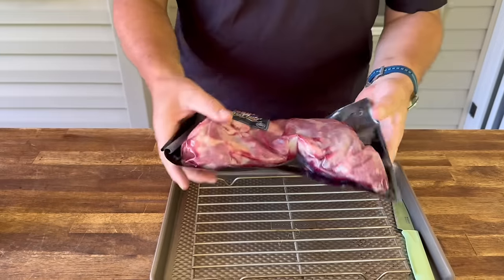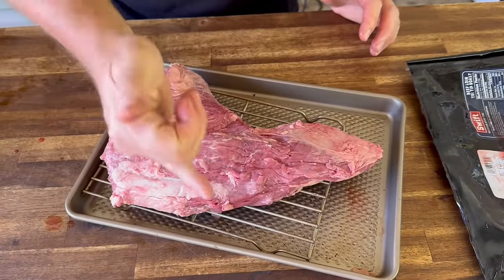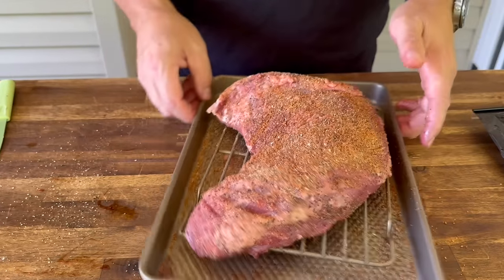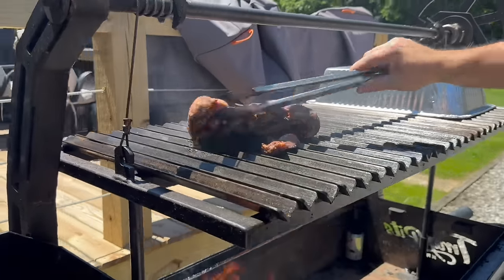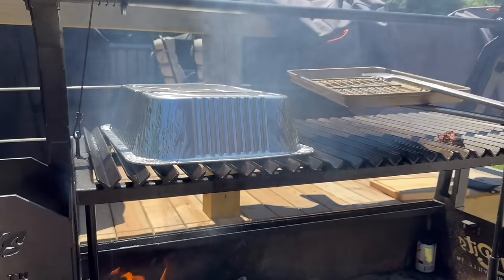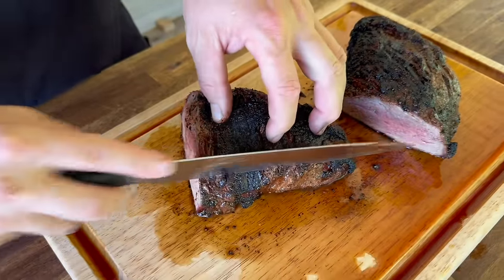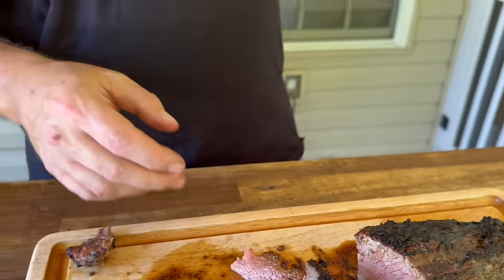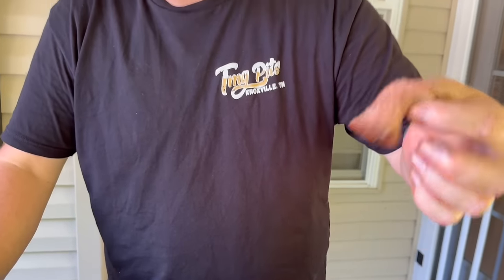Throwing in the Towel on TRI-TIP... What Went Wrong THIS TIME??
We decided to try making tri-tip using the reverse seared method, after we made tri-tip like a brisket and really didn't like it.  This time, we put the tri-tip on the Santa Maria Grill and cooked it to an internal temperature of 120 degrees.

The grilled tri-tip was fantastic - juicy, flavorful, and incredibly tender - and I definitely recommend cooking it this way instead of treating it like a brisket and cooking it low and slow to 200 degrees.
But what went wrong?  Is tri-tip my Achilles heel?  You'll have to watch and find out!

- [x] Seasonings:
SMASH THAT, SHAKE THAT, QUE THAT
Sure Shot Sid’s Gunpowder Seasoning
Cavender's All Purpose Greek Seasoning
Pit Boss Southwest BBQ

- [x] KNIVES I USE:
HENCKELS Four Star Santoku Knife
HENCKELS Four Star 7in Filet Knife
VICTORINOX 6in BONING KNIFE

- [x] Things Needed for the GRILL:
ThermPro Wireless TP27
Butcher Paper Roll
Black Latex Gloves
KitchenAid Ribbed Soft Silic one Oven Mitt
Weber Burger Press
Weber Charcoal Chimney
HD 10’ Tortilla Press

- [x] APPLIANCES
Breville Smart Oven Air Fryer Pro
KitchenAid Artisan Series 5 Quart